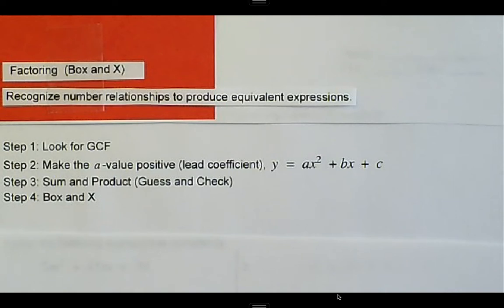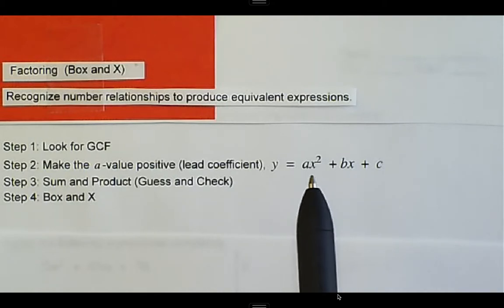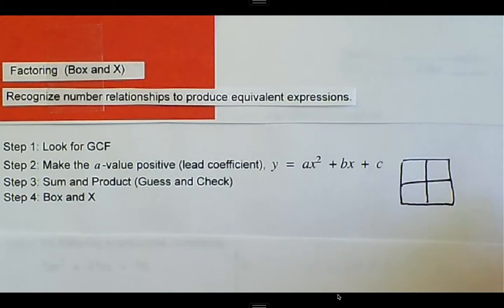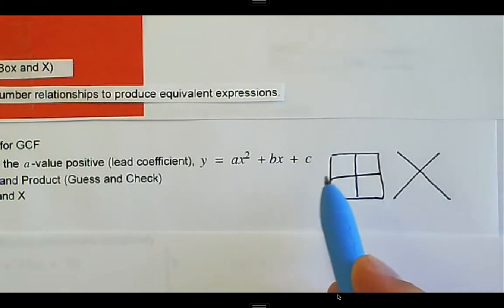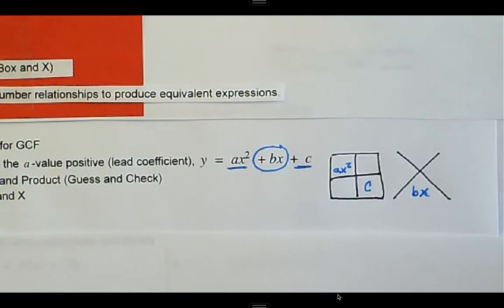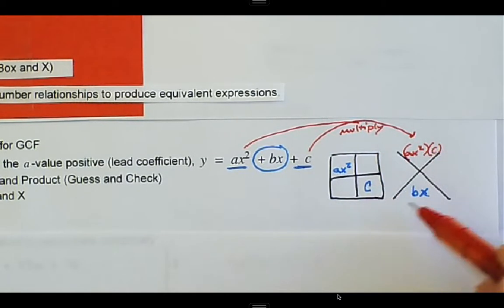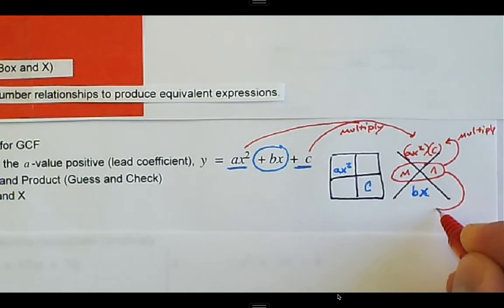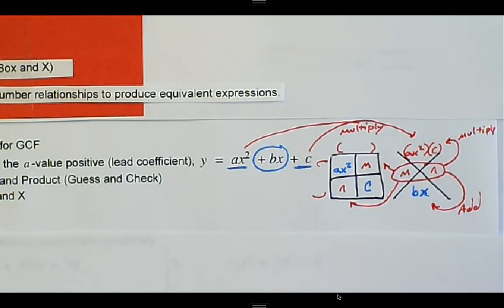A1.06.02.VD.01.Factoring (Box and X)